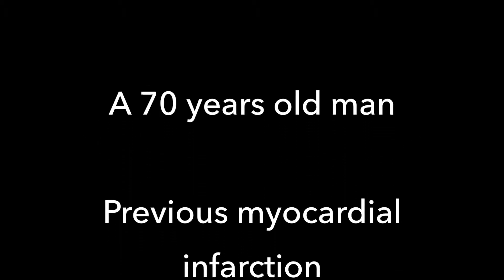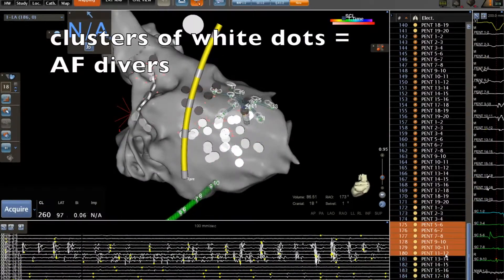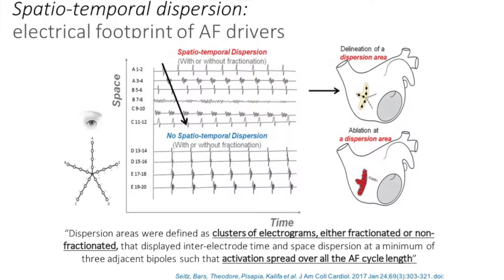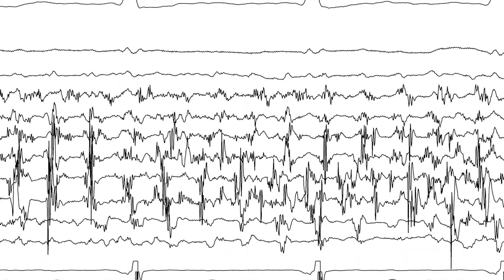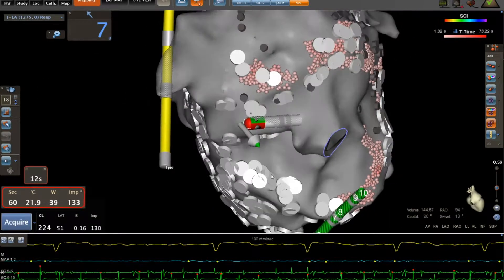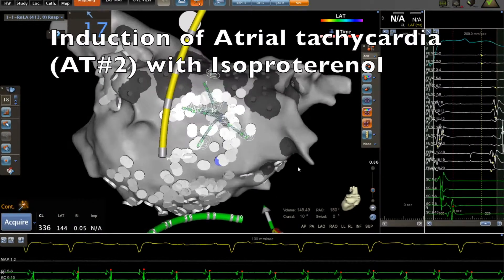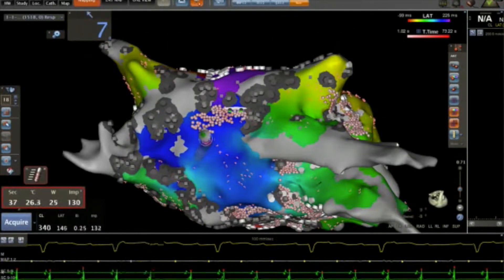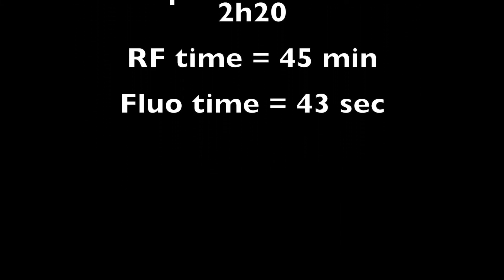Persistent AF ablation post PVI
AF divers ablation guided by Spatio-temporal Dispersion